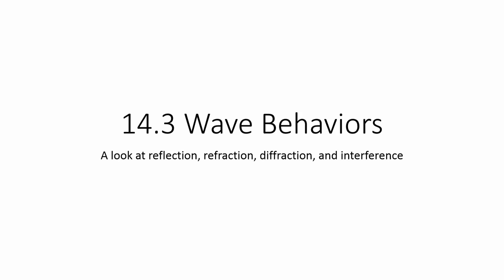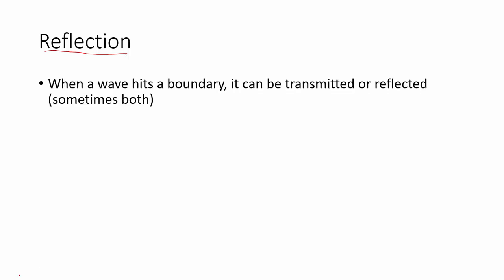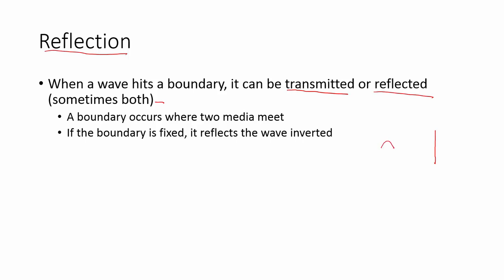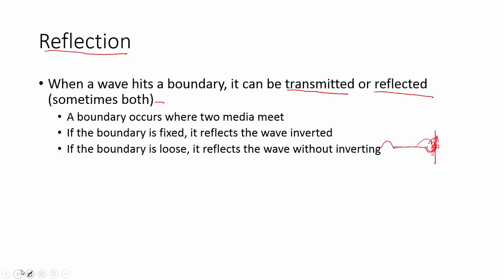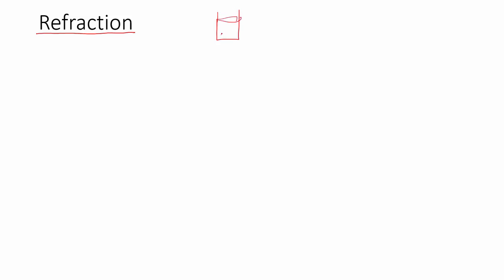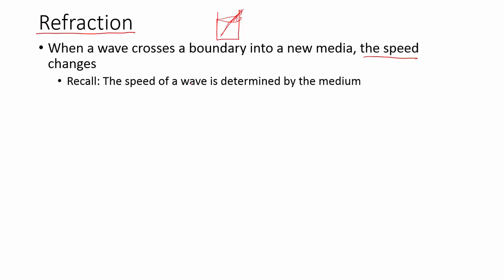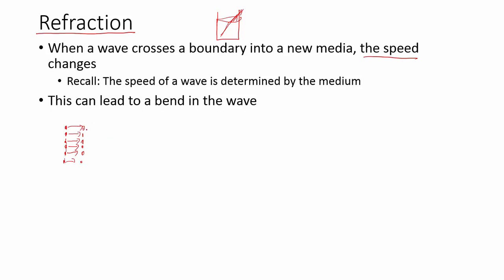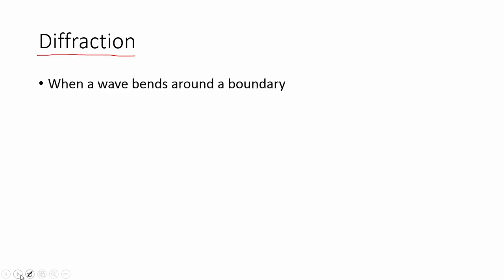14.3 Wave Behaviors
Reflection, refraction interference